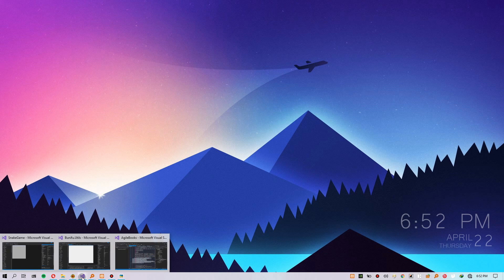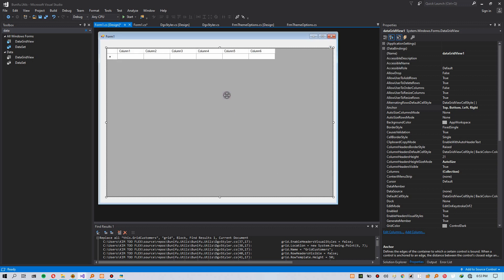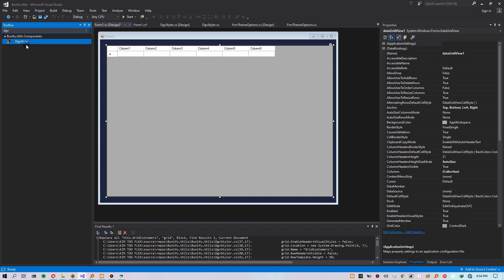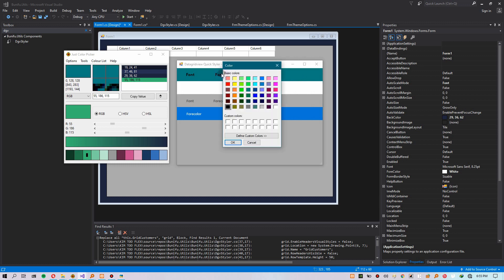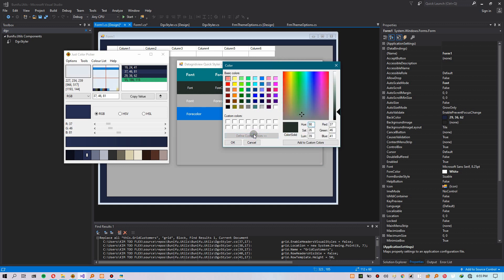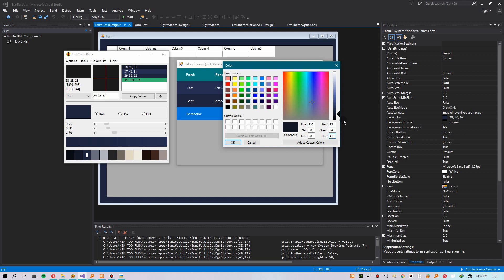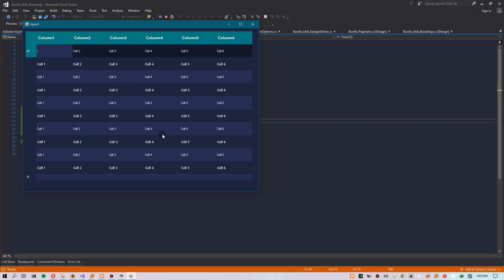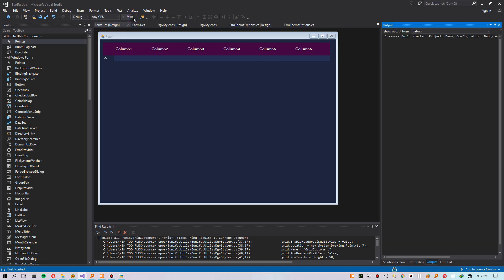Easy Datagridview Styling Free Helper tool